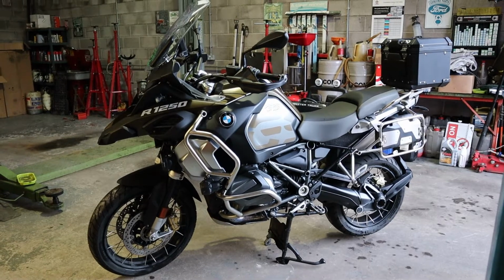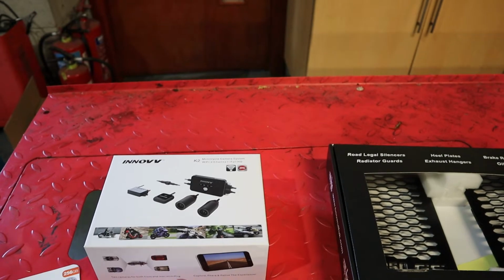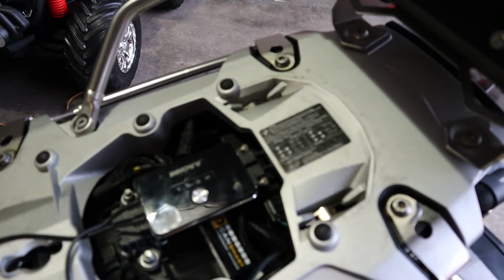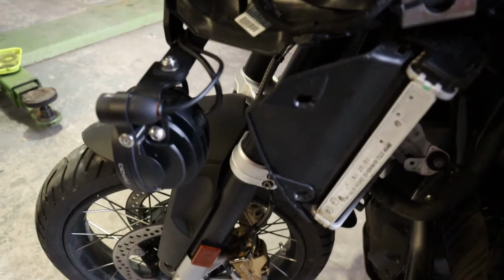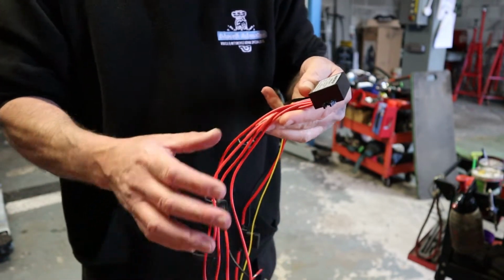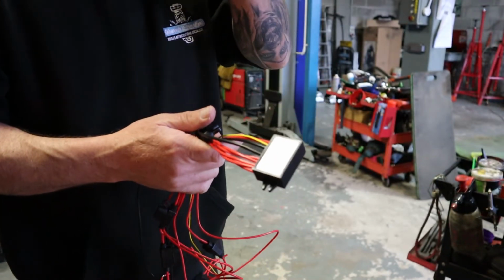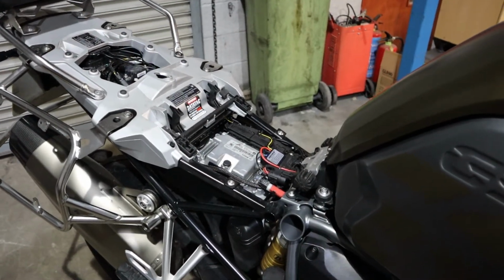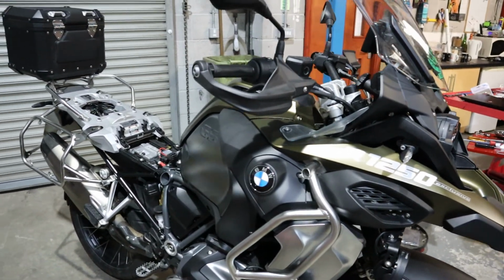Fitting Denali D7's & Innovv K2 to my BMW R1250 GS Adventure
Part 1 of 2 parts. Fitting Denali D7 lights & Innovv K2 camera set up to my 2019 BMW R1250 GS Adventure.